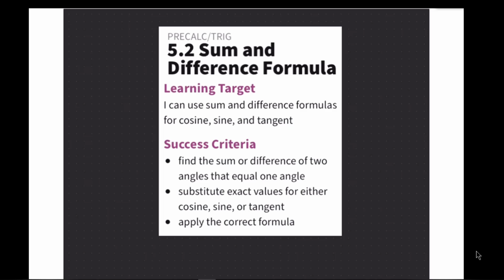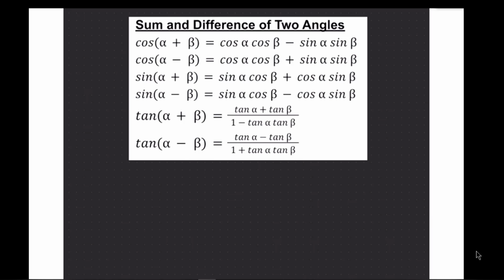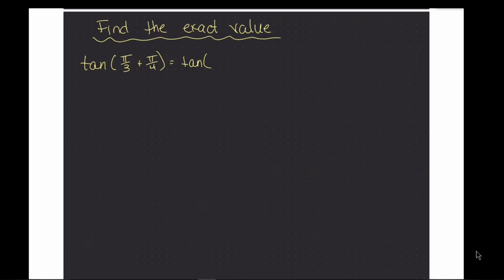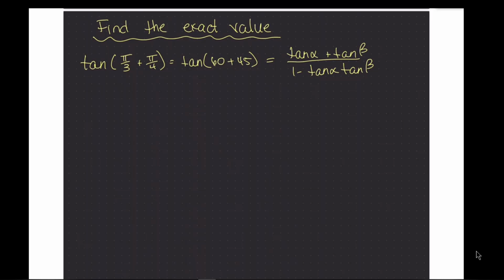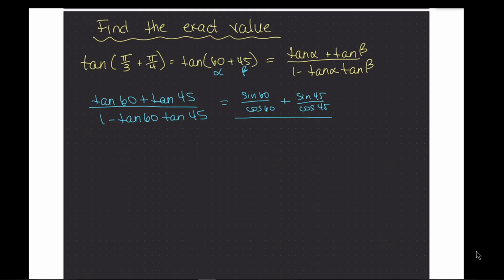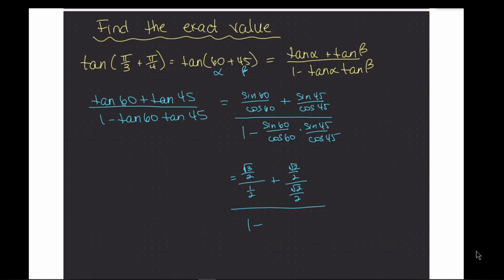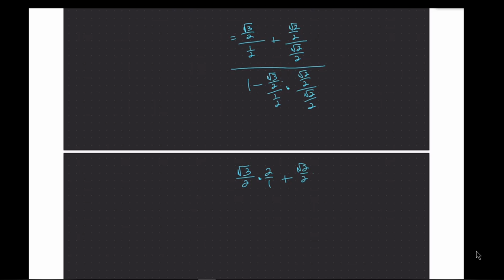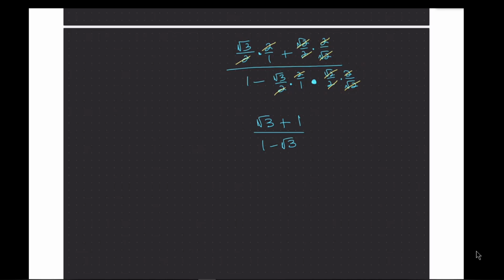Trigonometry - 5.2b Sum and Difference Formula